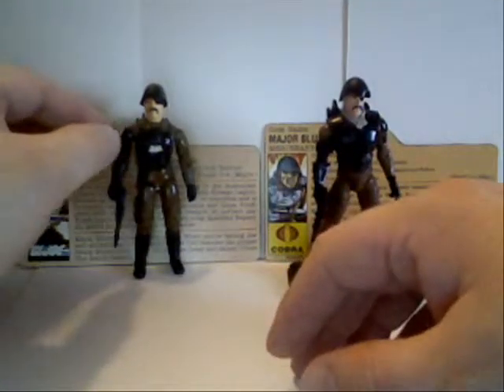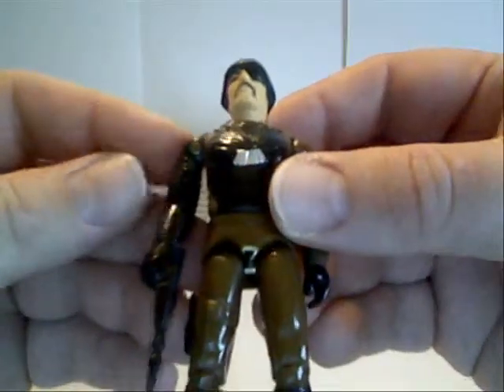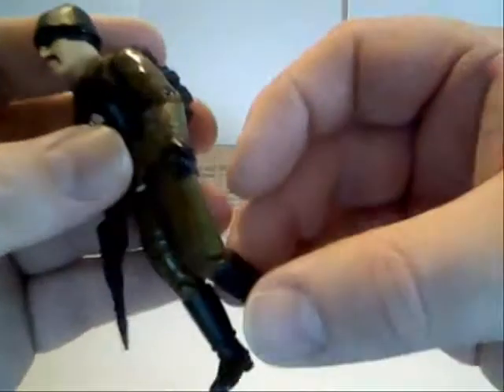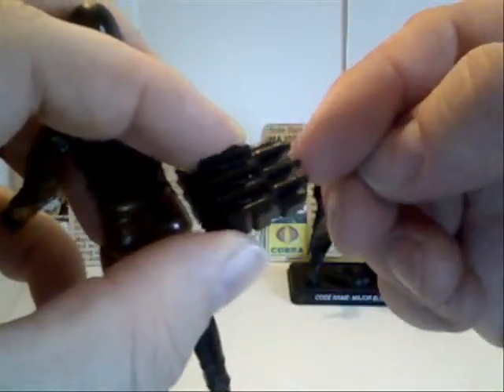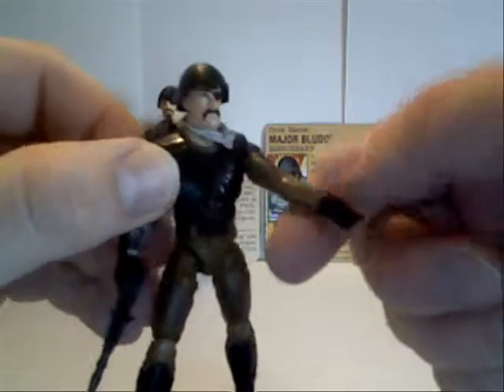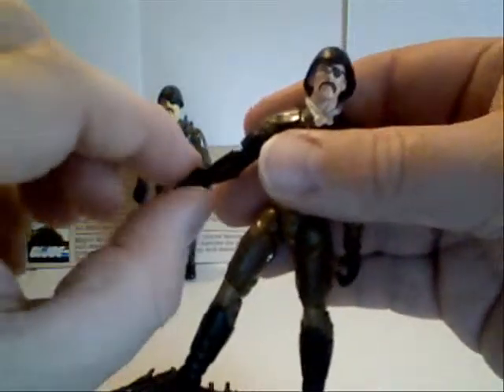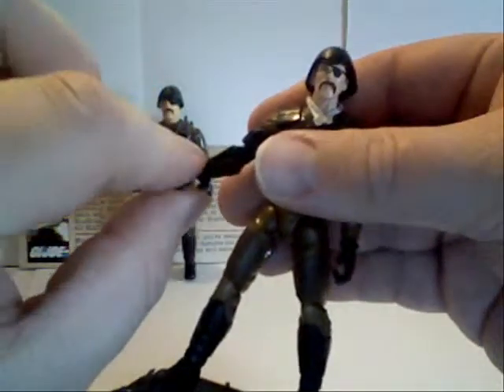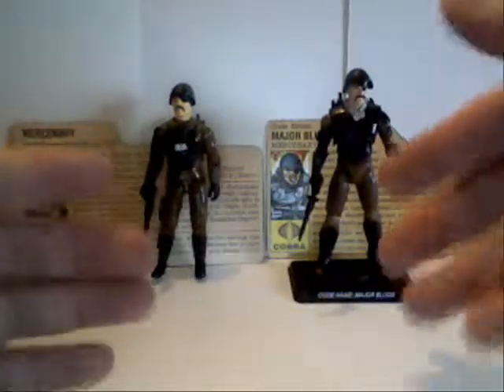GIJoe-Major Blood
A look at the COBRA mercenary Major Blood the 1983 figure and the 25th Anniversary update